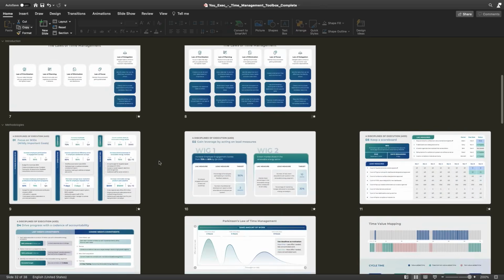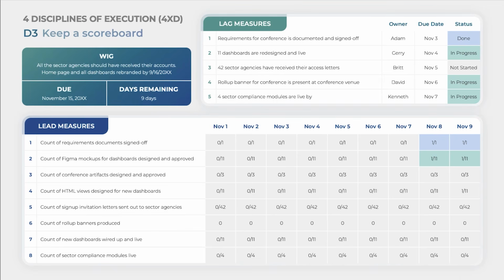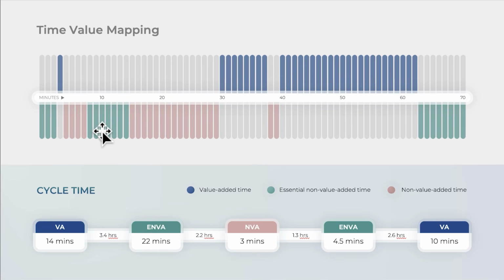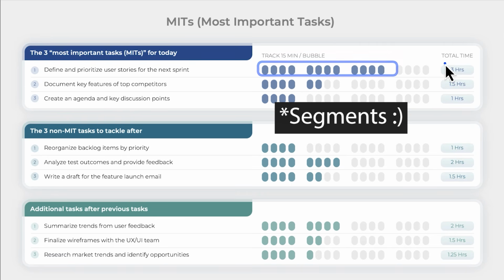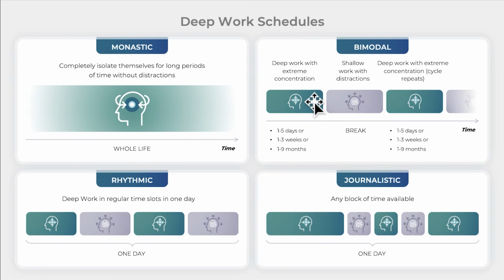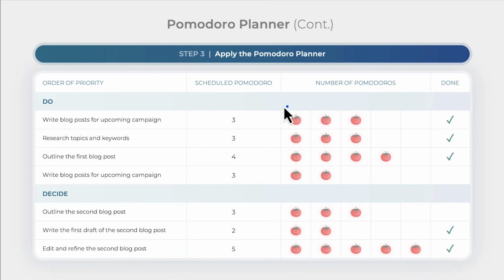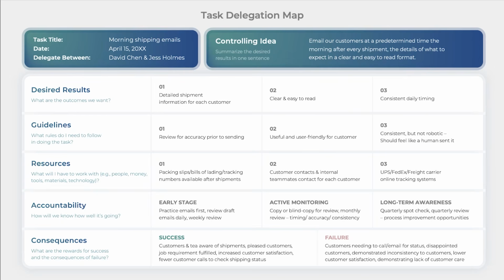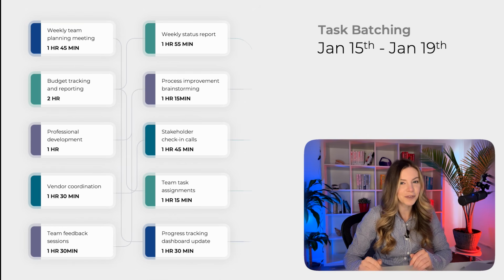Work smarter, not harder: Proven time management strategies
Does it feel like there are never enough hours to accomplish everything on your to-do list? Our Time Management Toolbox puts an end to this tug-of-war between urgent tasks and important goals. Use this collection of proven strategies and tools to take control of your schedule, raise productivity level, and achieve work-life balance. What's more, optimize how time is allocated so that your resources and effort go into activities that generate the highest value.

Watch until the end to learn more!